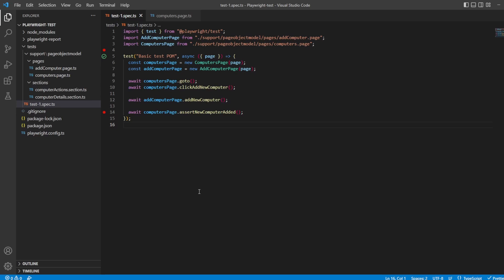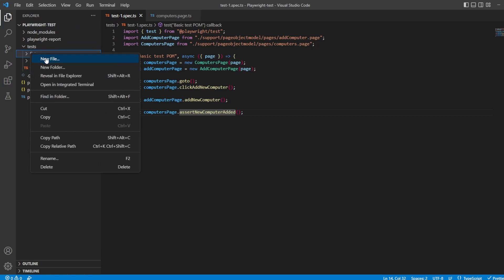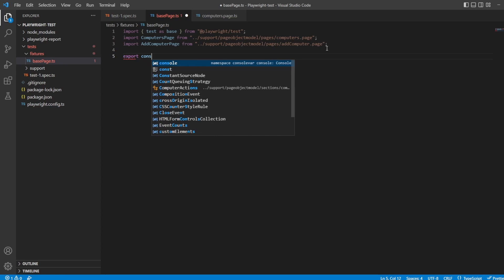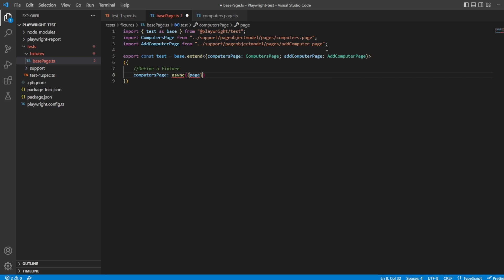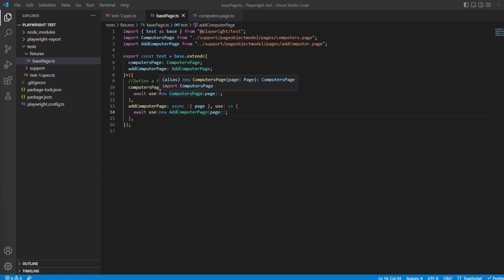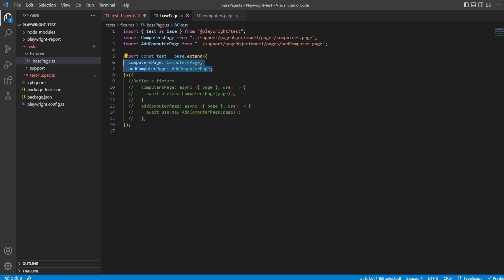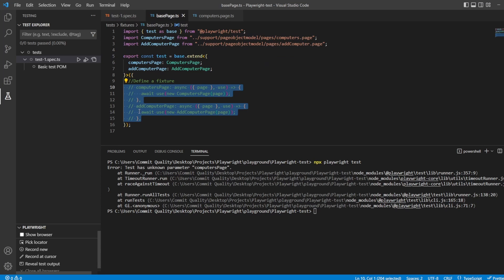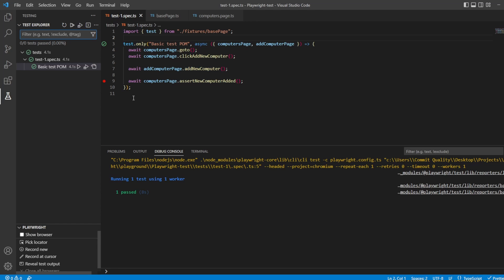Playwright - Turn Page Object Model Pages into fixtures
Playwright Tutorial for turning Page Object Model Pages into fixtures. This is the preferred approach when using Playwright test and page object model